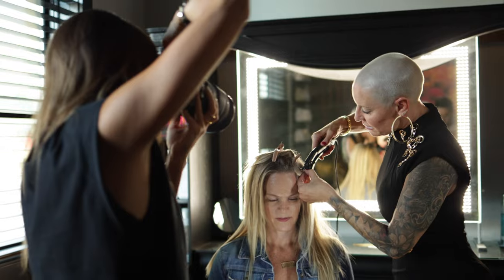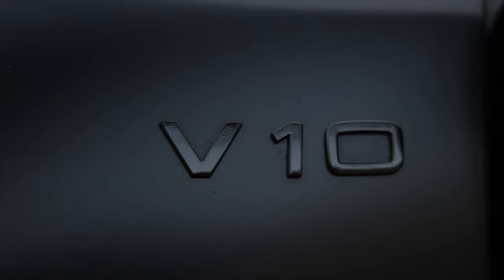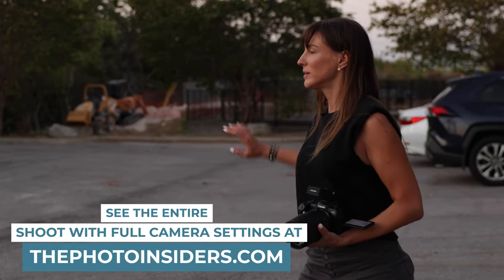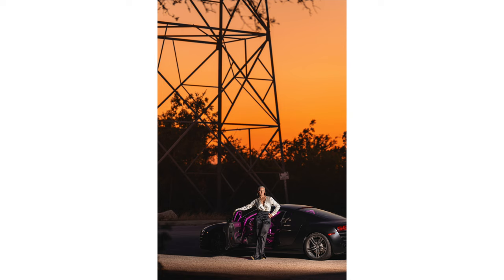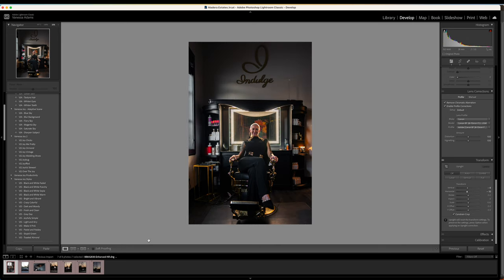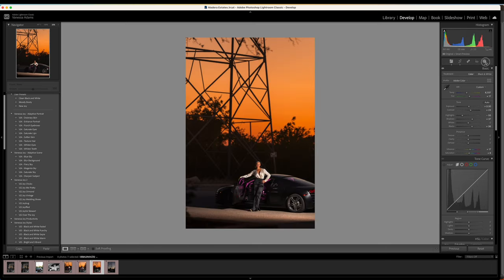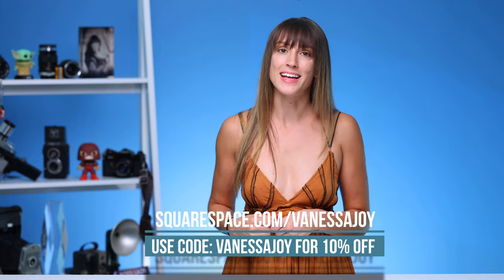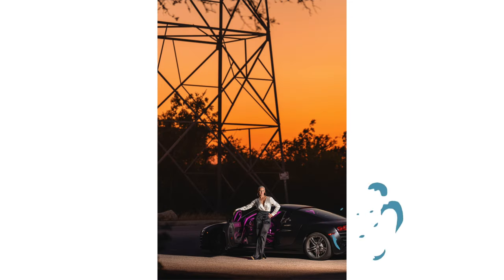Canon R5 low light + Profoto A2 flash photography | REAL client branding photoshoot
This isn’t just any portrait photoshoot; it’s a full-fledged experience where I photograph a real client, blending the art of low light and flash photography in both indoor and outdoor settings with the Canon R5 and Protofo A2.

Behind the Shoot:
Our client, a vibrant and dynamic hairdresser specializing in hair extensions and braids, wanted to rebrand her image with photos that scream personality and authority. She’s a true powerhouse in her salon, and we set out to capture her essence both in her professional environment and outdoors with her stunning Audi. This wasn’t just about taking pictures; it was about telling her story through visuals that resonate with her brand identity.

Mastering Low Light Photography
Indoors, the challenge was working with low light to create a moody, yet vibrant atmosphere that highlighted her skills and personality. Utilizing the Profoto A2 and the magnetic click Octa softbox, I brought the scene to life, balancing the ambient light with carefully placed flash to add depth and drama. This setup allowed me to maintain the integrity of the low-light environment while ensuring that every detail—from the intricate braids to the glint in her eyes—was captured with stunning clarity.

Outdoor Magic with Flash Photography
Moving outdoors, the golden hour provided a perfect backdrop, but the real magic happened when I introduced flash into the mix. The goal was to not just capture the natural light but to enhance it, creating an almost cinematic feel with the sunset and the car. By placing a flash inside the car, I added a pop of pink that not only matched her brand’s color palette but also created a striking contrast against the natural light, making the photos look larger than life.

With my trusty 135mm lens, I captured sweeping, epic shots that made the whole scene feel like it belonged in a high-end fashion magazine. The results? Breathtaking images that perfectly blend natural and artificial light, creating a series of photos that are both vibrant and dynamic.

The Editing Process:
The editing process was just as crucial as the shoot itself. Working with high ISOs in low light pushed me out of my comfort zone, but it also opened up new creative possibilities. I used Adobe’s Denoise to clean up the noise without losing the rich details in her hair and skin. Balancing exposure between her face and the background, pulling down highlights, and enhancing the sky with Lightroom’s masking tools were just a few of the steps that transformed these images from great to extraordinary. Then it's portrait retouching in Evoto.

Lessons Learned:
This shoot was not only about creating beautiful images but also about learning and growing as a photographer. There were moments of trial and error, like when I realized I could have used an additional light to rim light the car. These insights are invaluable, and I share all of them in Photo Insiders, where you can see the entire shoot, including camera settings, lighting setups, and editing techniques.

Photo Insiders: Your Gateway to Mastery
If you’re serious about taking your photography to the next level, you’ll want to check out Photo Insiders. This is where I post in-depth tutorials, behind-the-scenes content, and real client shoots like this one, so you can see exactly how I troubleshoot and solve problems on the spot. From posing to lighting, flash to continuous light, I cover it all, and I do it with real clients—not models—so you can see what it’s really like to work under pressure and deliver stunning results every time.

Join Photo Insiders today and gain access to a wealth of knowledge, community support, and resources that will empower you to confidently create the photos you envision every single time.

0:00 Shadowing a real client
0:32 Canon R5 in low light with High ISO
0:51 Using flash outdoors to create a cinematic feel
3:00 Editing photos using Adobe Denoise in Lightroom
5:24 Retouching Portraits in Evoto